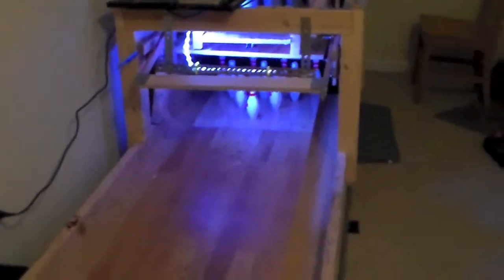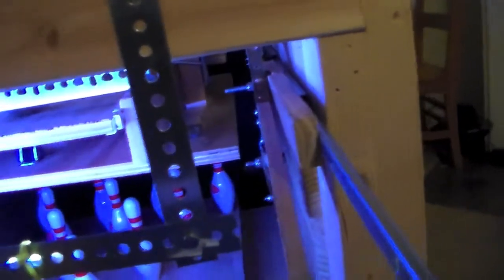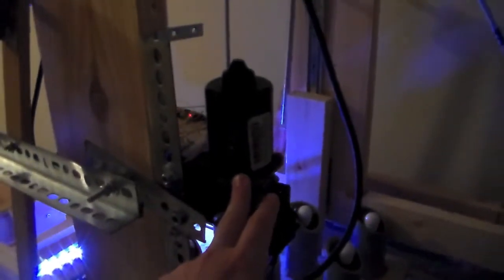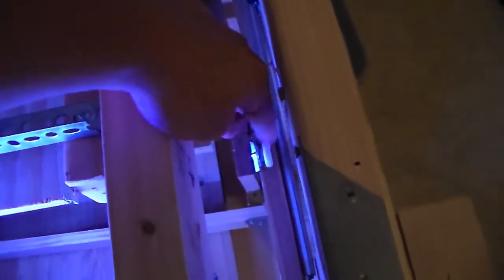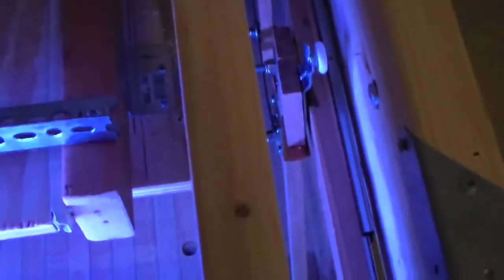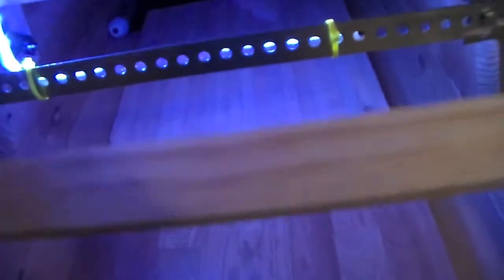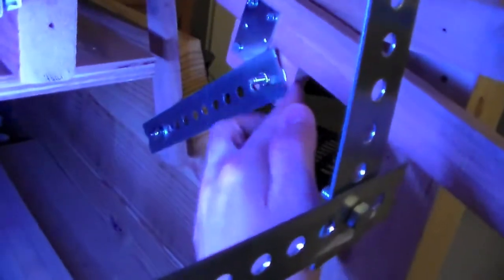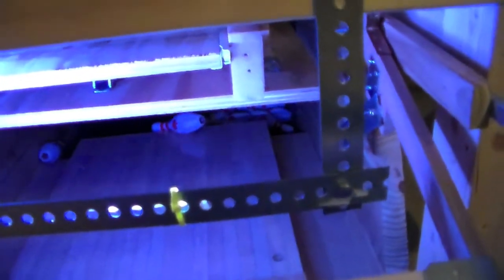Half Scale Pinsetter Progress - Sweep Explained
Here I explain some of the design elements of my sweep. Its safe to say it incorporates designs from the GSX, A2 and 82/30. Its quite a frankenstein.